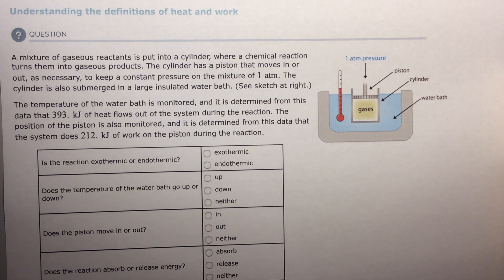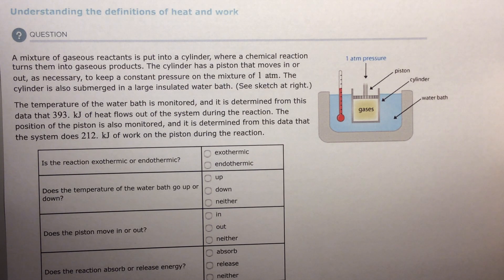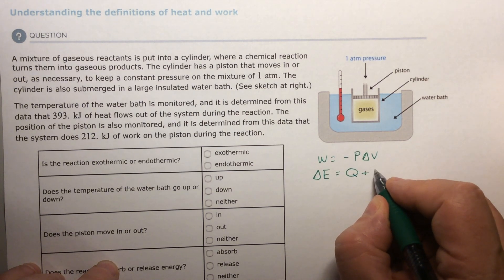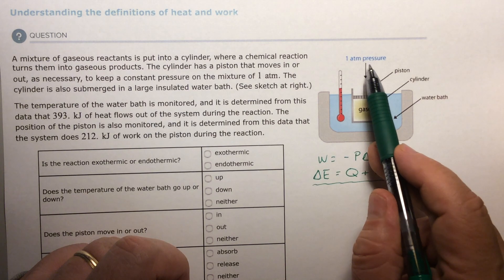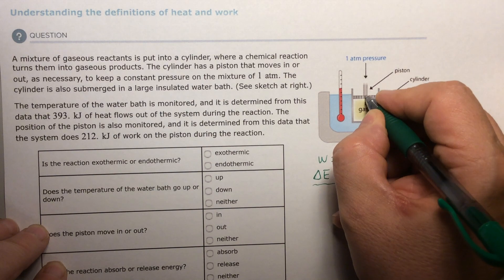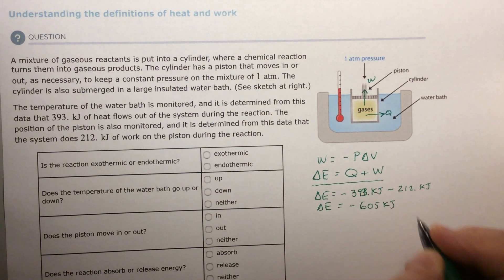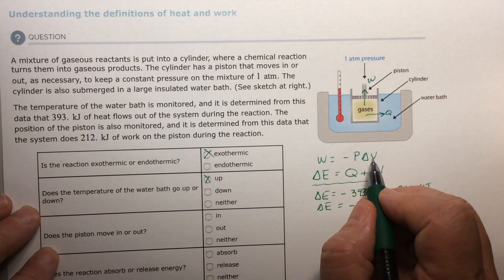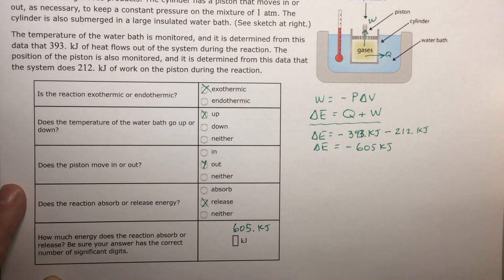Aleks Understanding the definitions of heat and work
A mixture of gaseous reactants is put into a cylinder, where a chemical reaction turns them into gaseous products. The cylinder has a piston that moves in or out, as necessary, to keep a constant pressure on the mixture of 1 atm. The cylinder is also submerged in a large insulated water bath.